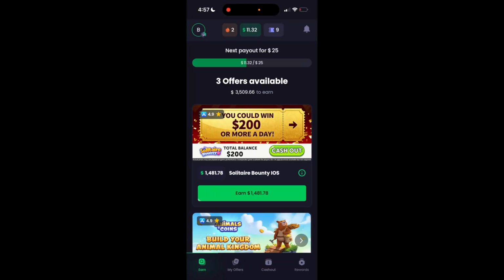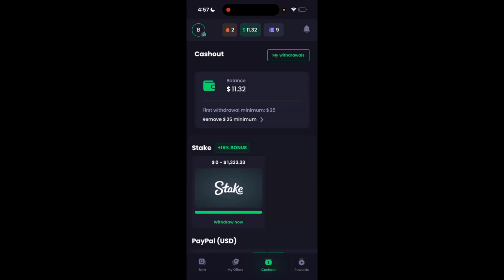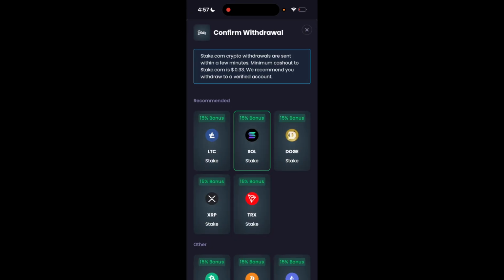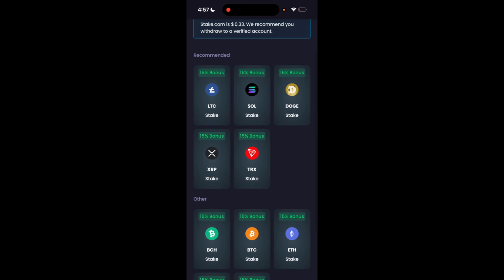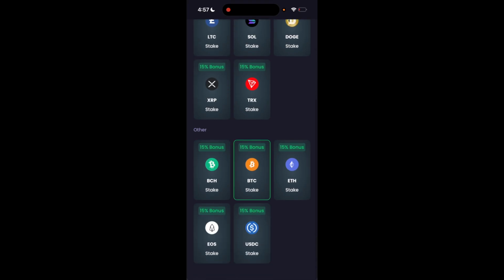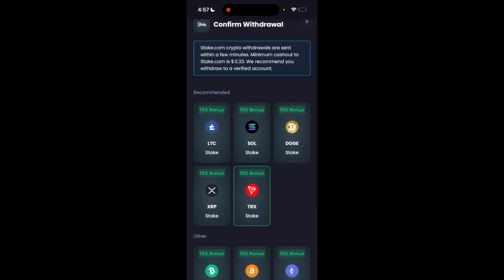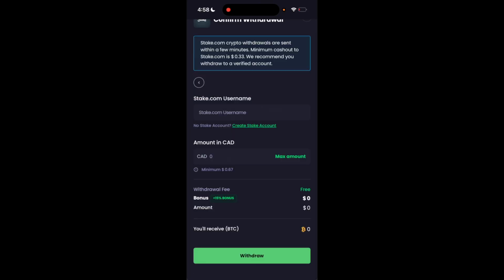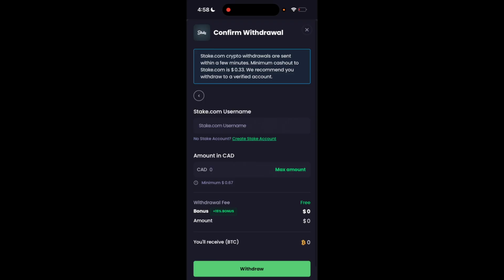How To Withdraw Money To Your Stake Account On Freecash | Freecash Tutorial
Looking to send your earnings directly to your Stake account? In this step-by-step guide, you’ll learn exactly how to withdraw money to your Stake account on Freecash, including how the process works, what you need to set up, and how to complete your withdrawal successfully. Whether you’re new to the platform or just exploring different payout options, this tutorial will walk you through everything you need to know.

Freecash offers multiple withdrawal methods, including cryptocurrency and partner platforms like Stake. Withdrawing to Stake allows you to quickly transfer your earnings and use them within your Stake account, making it a convenient option for users who already use the platform.

In this Freecash tutorial, we’ll guide you step by step on how to withdraw your earnings to Stake, including where to find the option and how to complete the process. If you’ve been searching for a clear and beginner-friendly guide, this video is perfect for you.

First, we’ll show you how to navigate to the withdrawal section on Freecash. You’ll learn exactly where to click to access your available balance and payout options.

Next, we’ll walk you through how to select Stake as your withdrawal method. Depending on availability, this may appear as:

A direct Stake withdrawal option

A crypto withdrawal option (to be used with Stake)

We’ll explain both possibilities so you can choose the correct method.

Then, we’ll break down the step-by-step process to withdraw to your Stake account:

Select Stake or crypto payout

Enter the required details (such as your Stake wallet address or account info)

Choose the amount you want to withdraw

Confirm your withdrawal request

We’ll also cover important requirements before withdrawing. This may include verifying your Freecash account, meeting minimum withdrawal amounts, and ensuring your Stake account is properly set up to receive funds.

Another key part of this tutorial is understanding processing times and fees. Some withdrawals may be instant, while others can take a bit longer depending on the method used. We’ll explain what to expect so you’re not surprised.

We’ll also share tips to avoid common mistakes, such as entering the wrong wallet address or selecting the wrong network. These mistakes can delay your withdrawal or cause issues, so it’s important to get them right.

Additionally, we’ll explain how to confirm your funds have arrived in your Stake account, including where to check and what to do if there’s a delay.

This guide is designed to be simple, clear, and easy to follow—even if you’ve never withdrawn to Stake before. Everything is broken down into actionable steps so you can complete your withdrawal quickly and securely.

If you’re using Stake and want a fast way to transfer your Freecash earnings, this withdrawal method is a convenient option worth considering.

Make sure to watch until the end so you don’t miss any helpful tips or important details that can make the process smoother.

By the end of this tutorial, you’ll know exactly how to withdraw money to your Stake account on Freecash, what steps to follow, and how to complete the process without any issues.